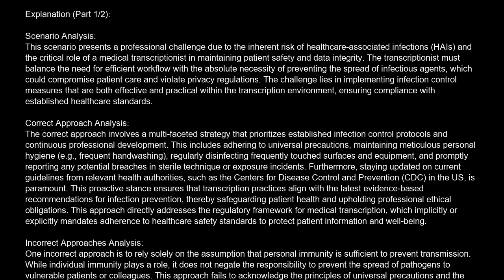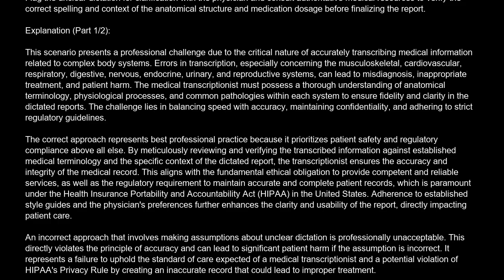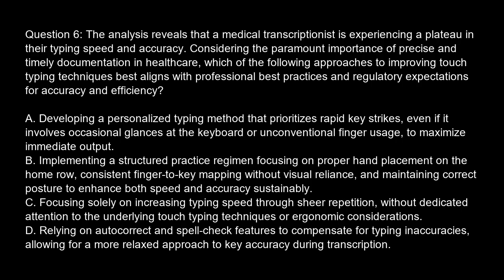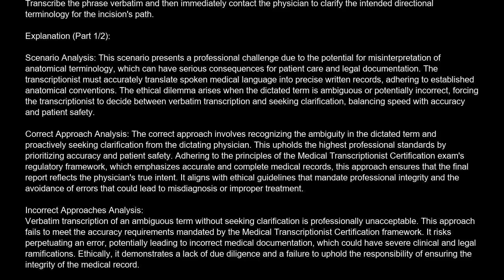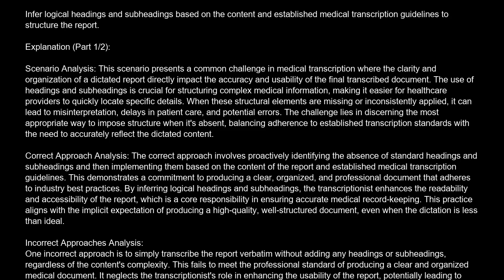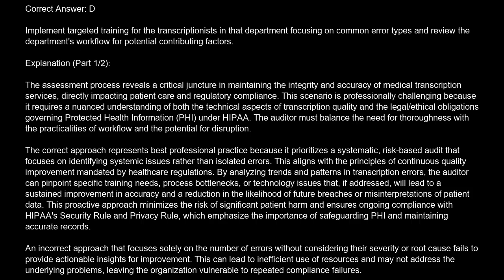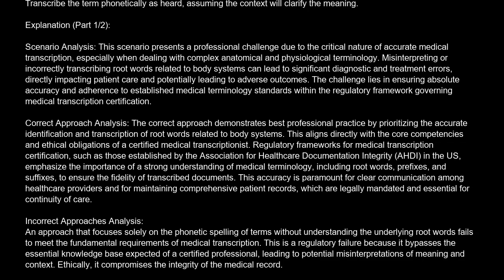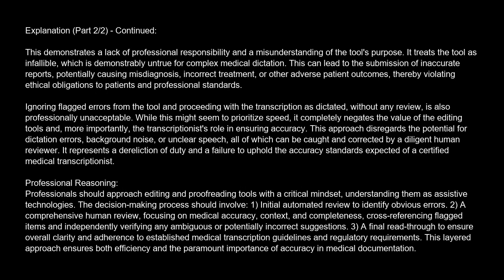Medical Transcriptionist Certification Free Practice Test video